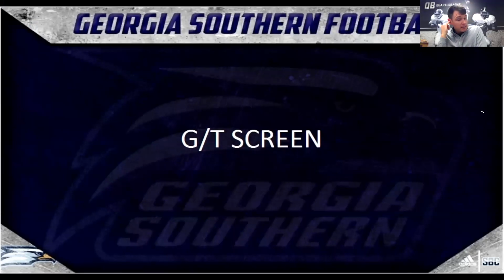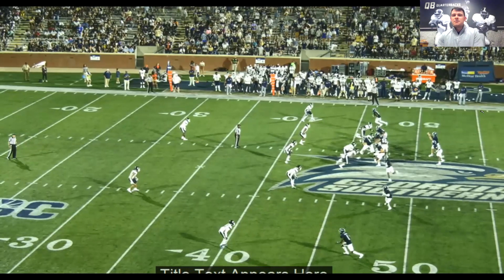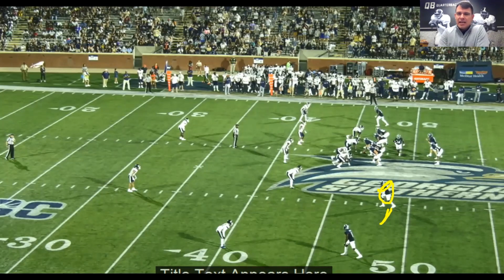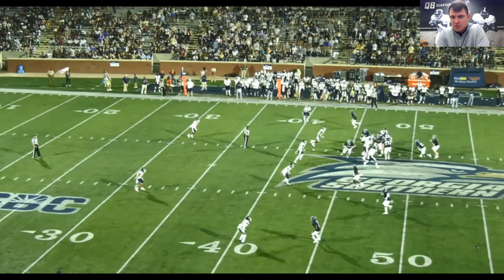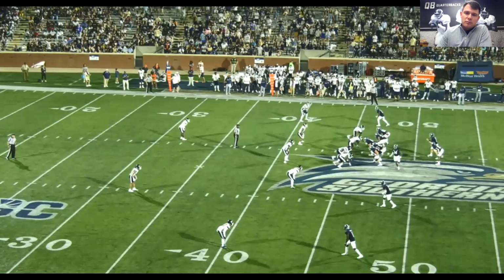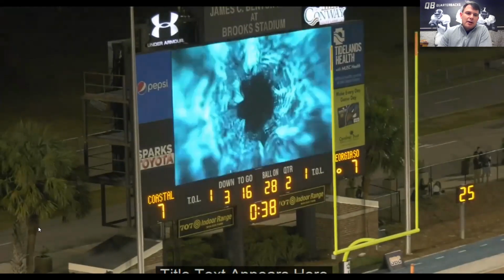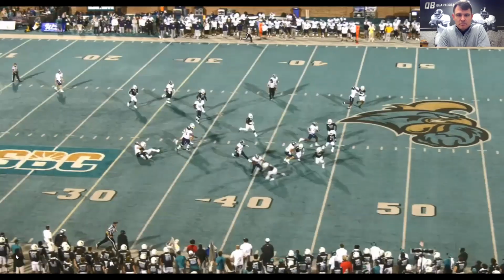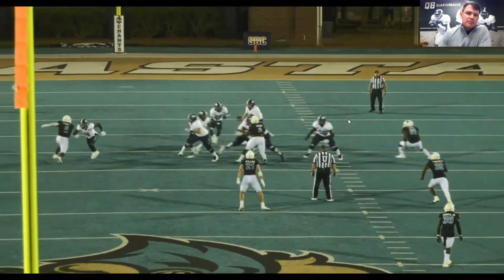Alabama TEs Coach Bryan Ellis - GT Counter Screen